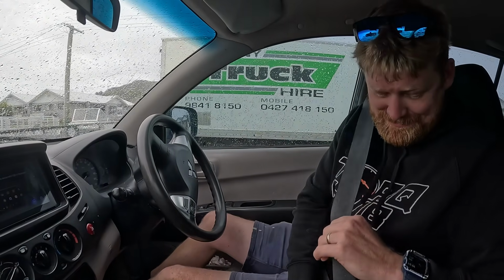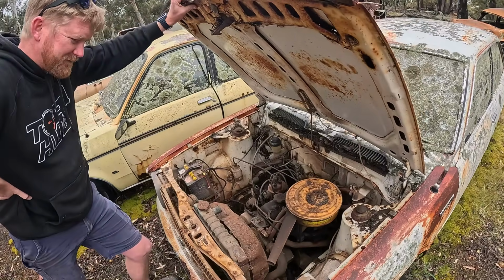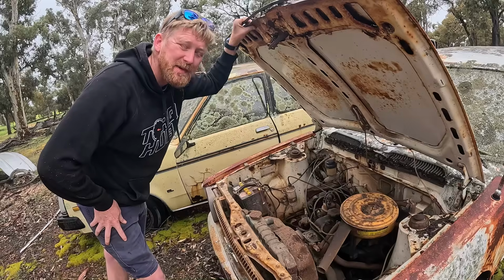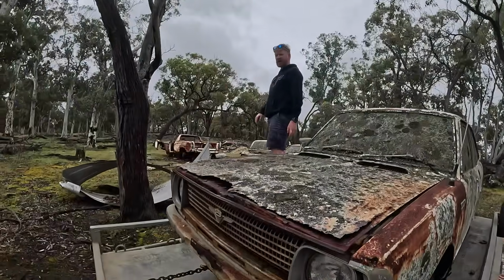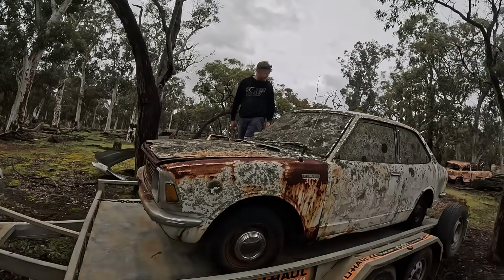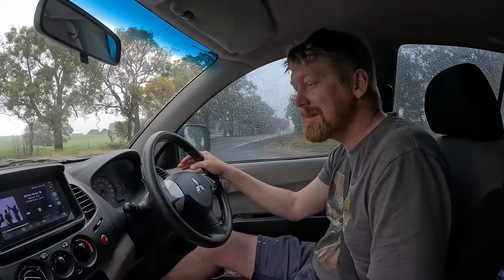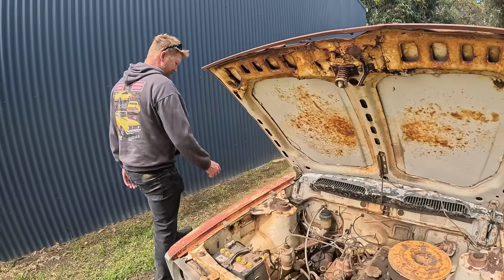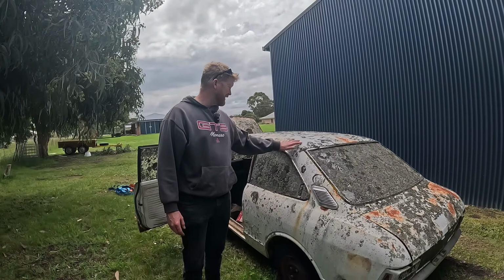It’s Been Sitting for Decades… Can We Bring It Back?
Come with us on an outing to a privately owned farm to pick up one of our next projects! Let us know what you think we should do with it!